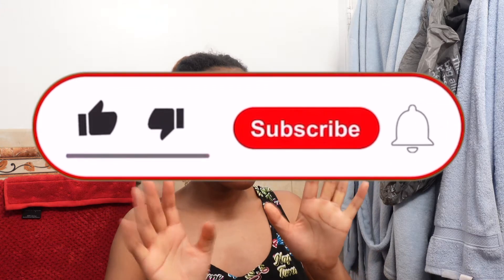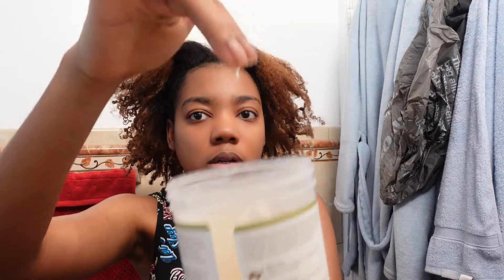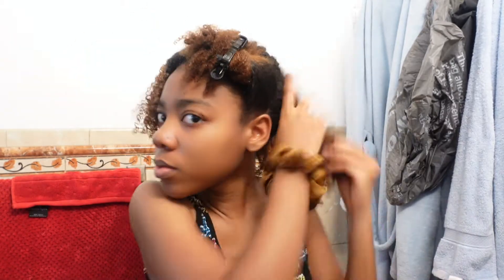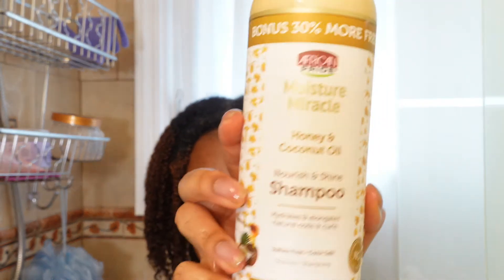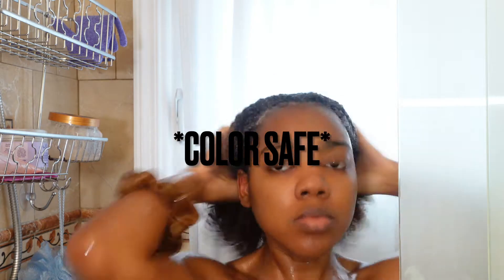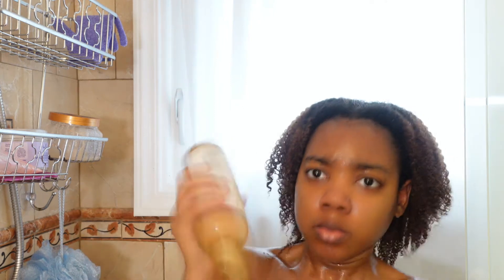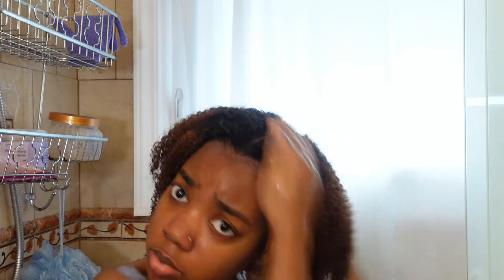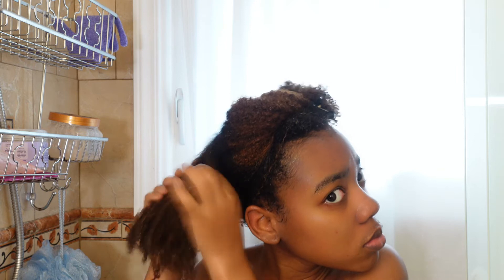African Pride Wash Day Review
P R O D U C T
~African Pride Pre-Shampoo